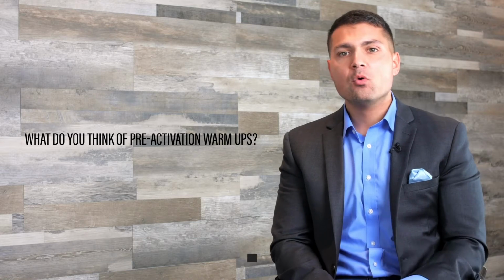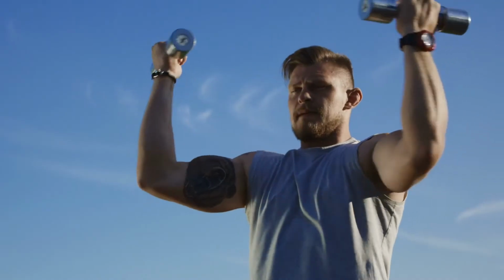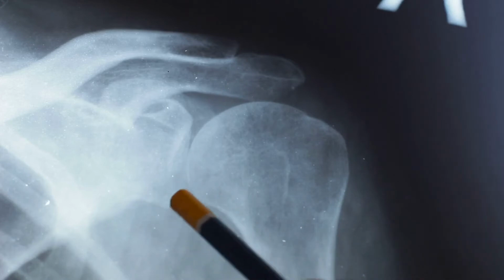PRE ACTIVATION - What Do I Think of Pre-Activation Warmups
In this week's video, we will be going into pre-activation and what I think about pre-activation warmups for injury prevention and to get greater activation.

For more on this and other topics, please visit

‣ Be a part of themusclephd community!

‣ Follow The Muscle PhD